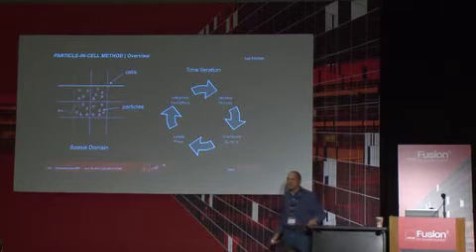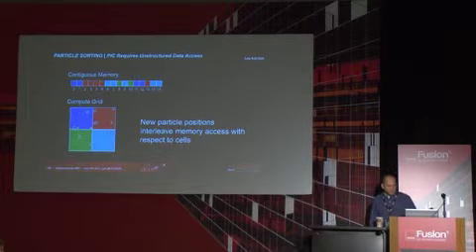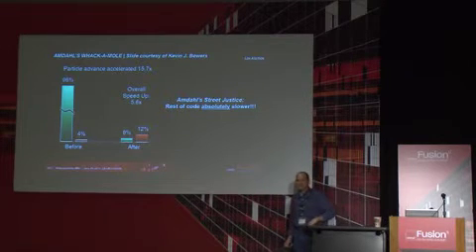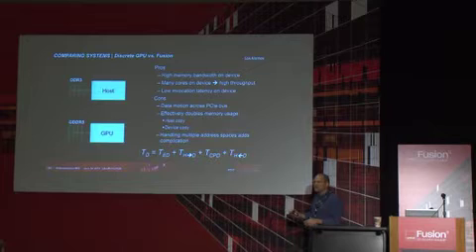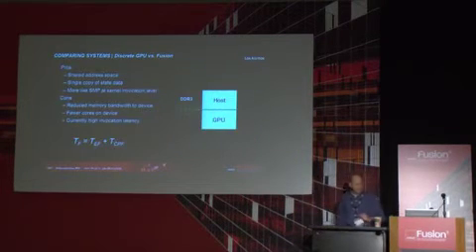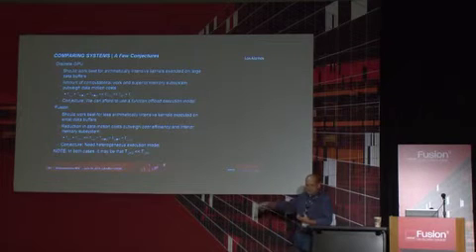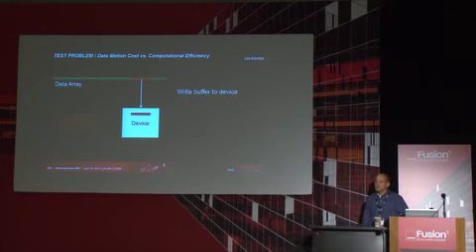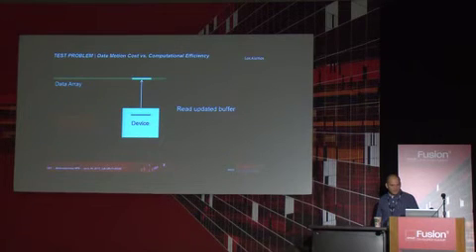Heterogeneous HPC at LANL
In this video, Benjamin Bergen, a Research Scientist at Los Alamos National Laboratory, presents Heterogeneous Supercomputing. Recorded at the AMD Fusion Developers Summit 2011 in Redmond.